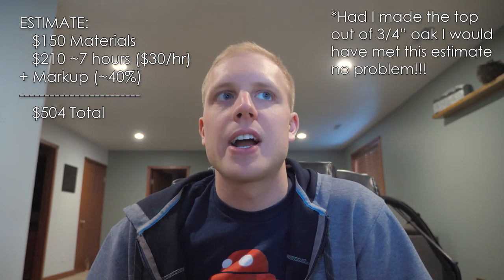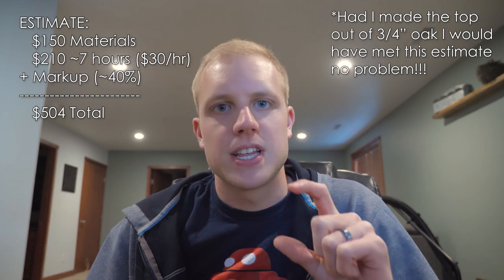How We Priced a Coffee Table (numbers revealed!) | Woodworking Business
We're Jennie and Davis. We love sharing our hobbies with the people we love. That includes you! Join us as we learn to build furniture. We want people to know that anyone can sell the furniture they build as a side-hustle.